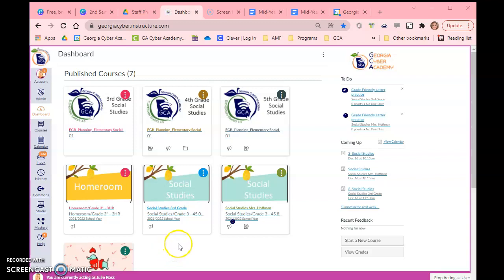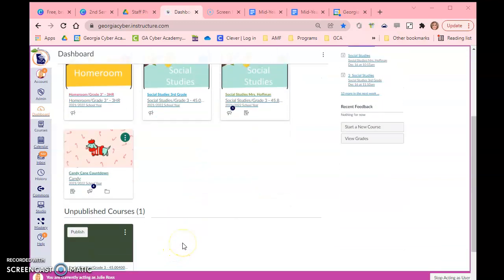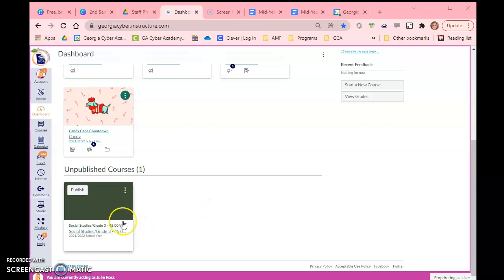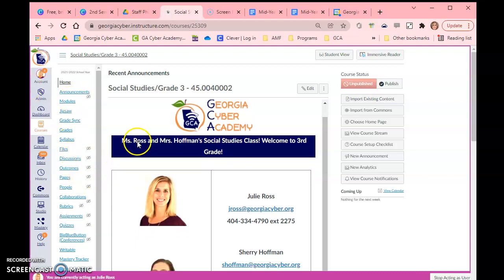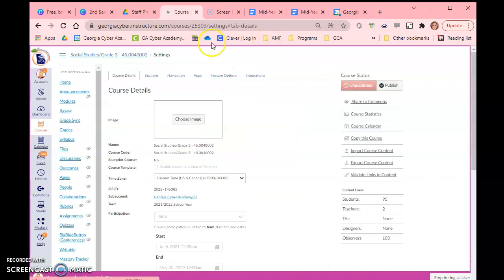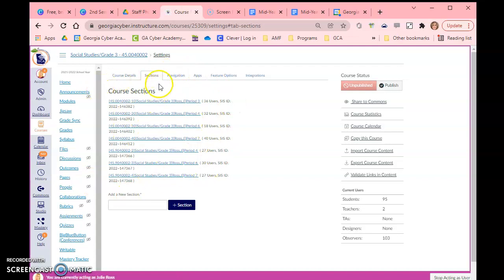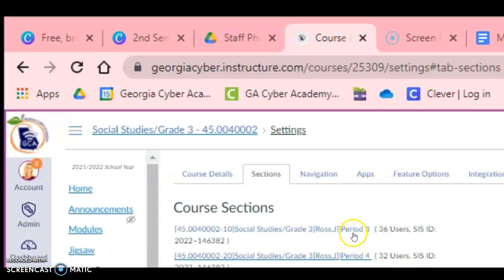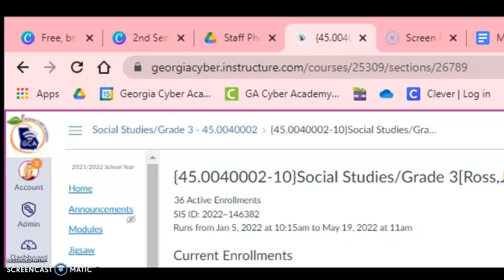check session crosslisting